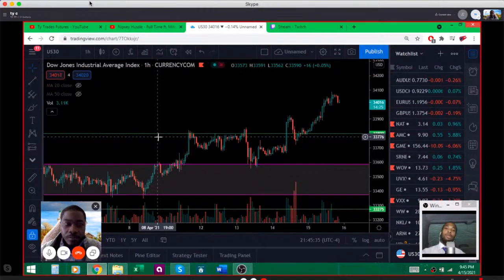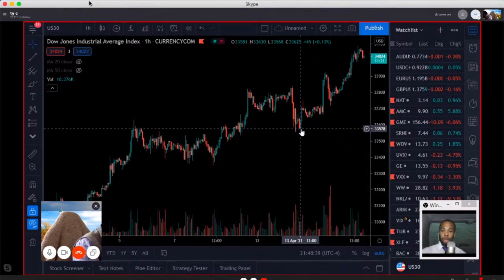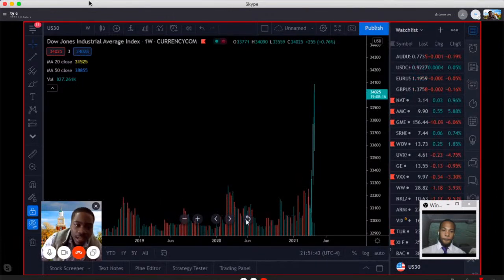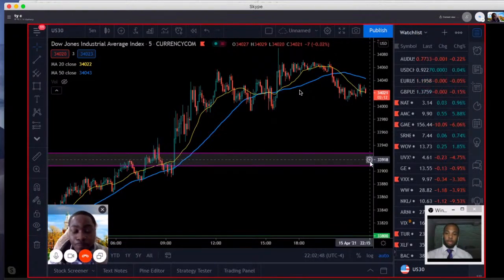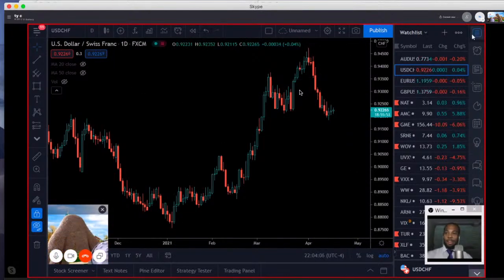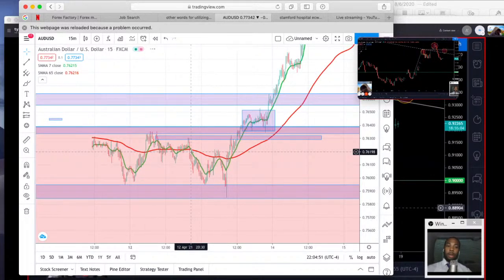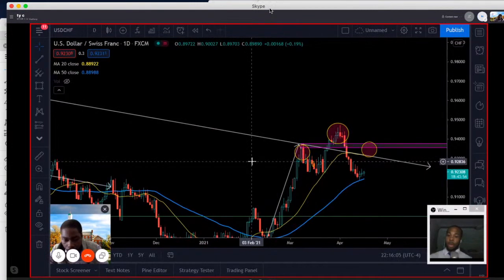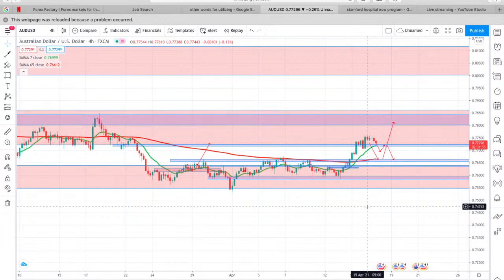Chart Breakdown: AUDUSD, US30,USDCHF- Bison Trading Show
Darren and Ty bring you another information rich episode! Bring your notepads!